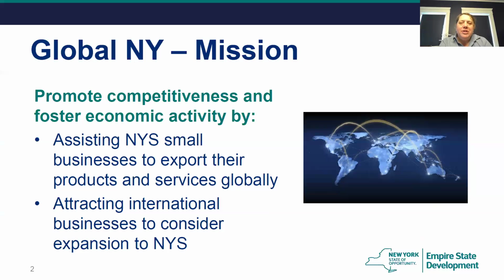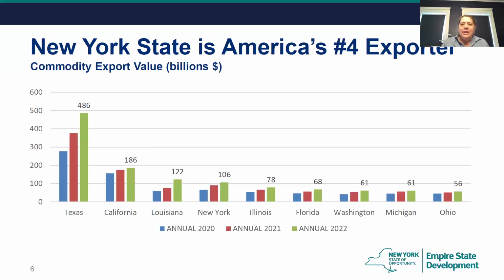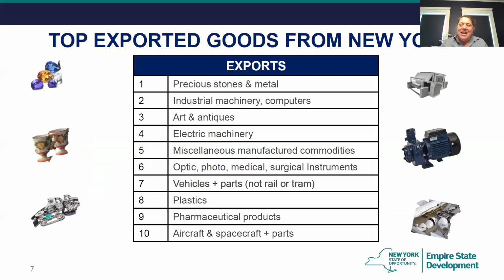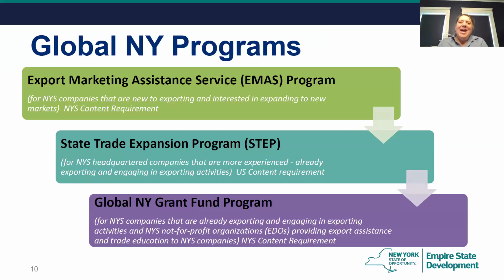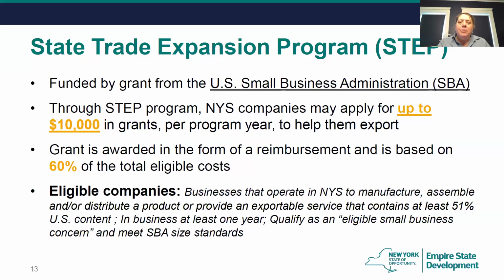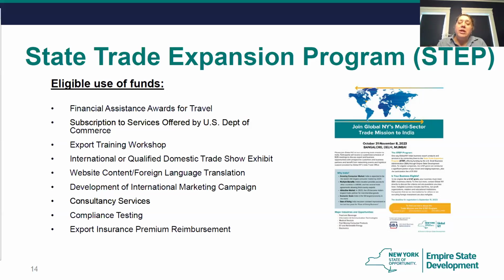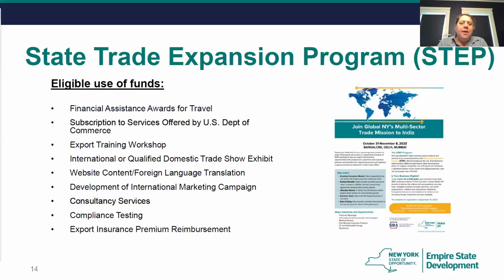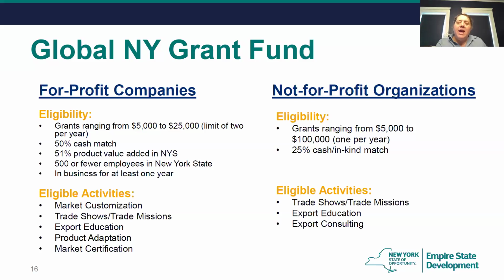ESD's Global New York State Trade Expansion Program (STEP)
Empire State Development (ESD) is working in partnership with the U.S. Small Business Administration (SBA), The New York Small Business Development Center (NYSBDC) and other stakeholders to increase the number of small businesses that begin to export; increase the value of exports for small businesses that currently export; and increase the number of small businesses exploring significant new trade opportunities.

Learn how ESD’s Global NY State Trade Expansion Program (STEP) funds can help small business owners in NY grow international sales.

STEP funds can assist eligible small businesses with:
- Participation in a programmed foreign trade mission
- Subscription to services provided by the U.S. Department of Commerce
- Trade show exhibition (international and qualified domestic trade shows)
- Participation in export training workshops
- Qualified foreign market sales trips
- Website Content/Foreign Language Translation
- Development of International Marketing Campaign(s)
- Compliance Testing
- Consultancy Services
- Export Credit Insurance Premium Reimbursement

Presenter: Kathryn Bamberger, International Trade Specialist with Empire State Development